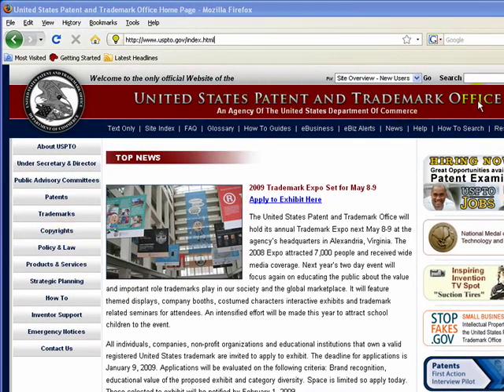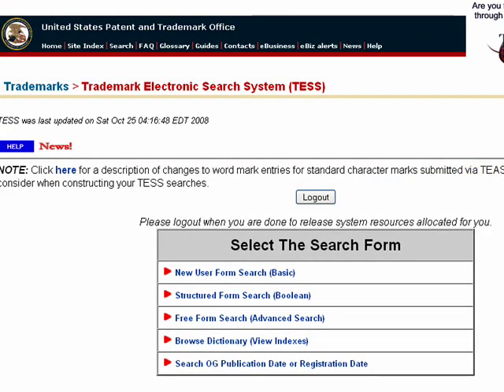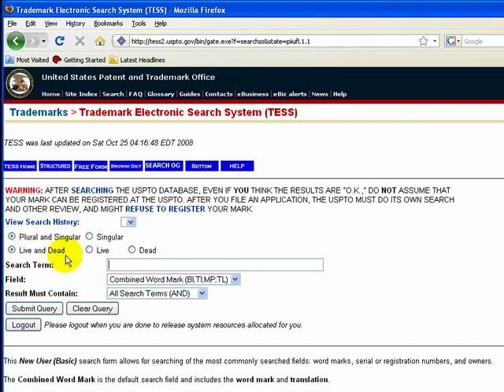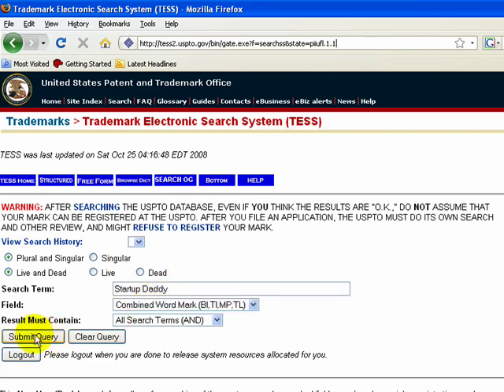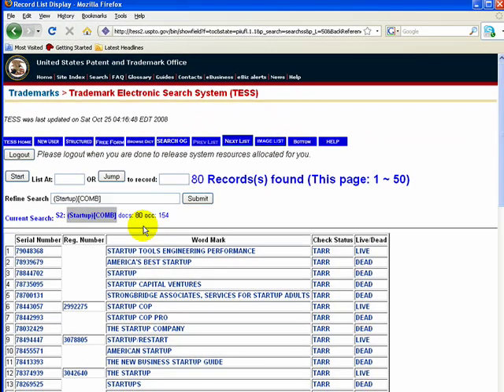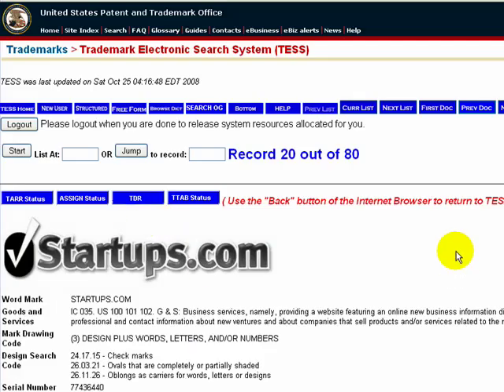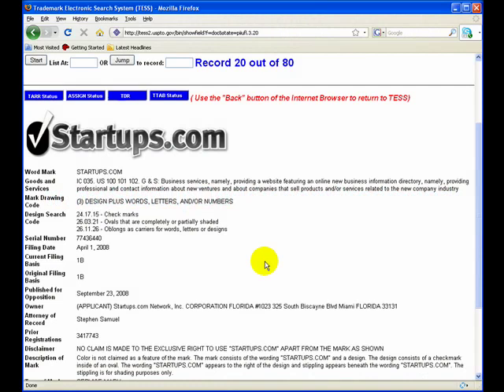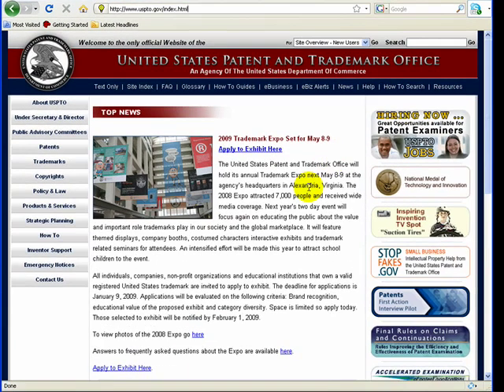Trademark Search Tutorial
This tutorial teaches how to use the US Patent and Trademark Office website to search for the availability of a Trademark.  You need to do this before naming your new business or before filing a new Trademark application.